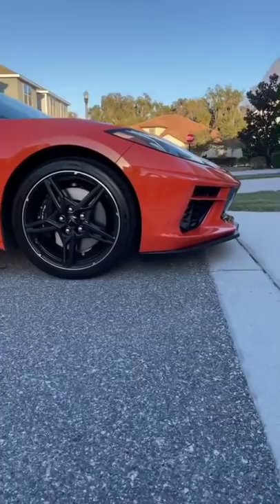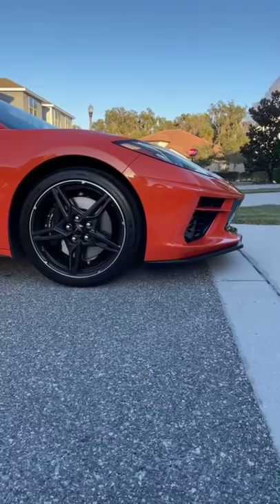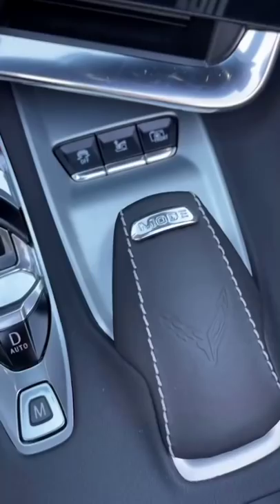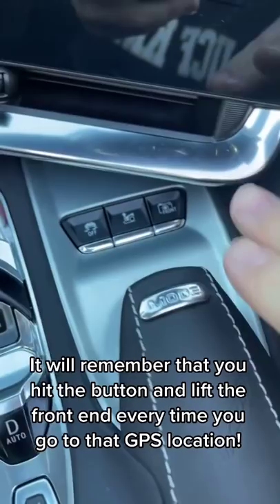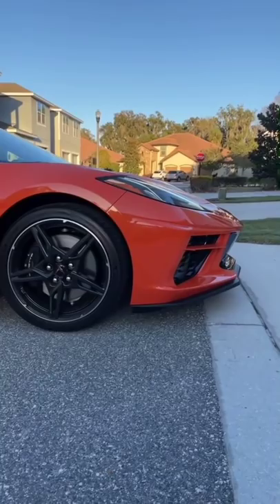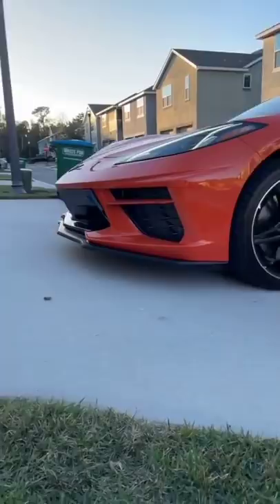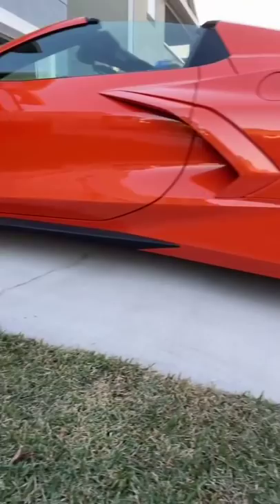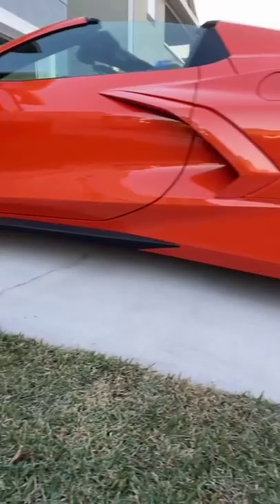Corvette Nose Lift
Check out the nose lift on the 2021